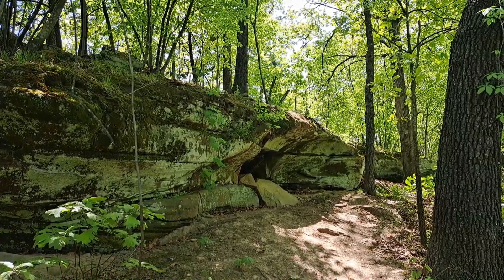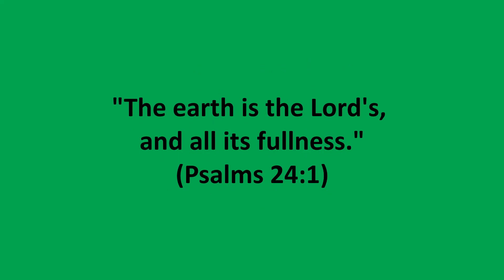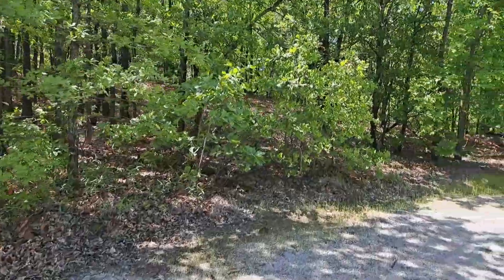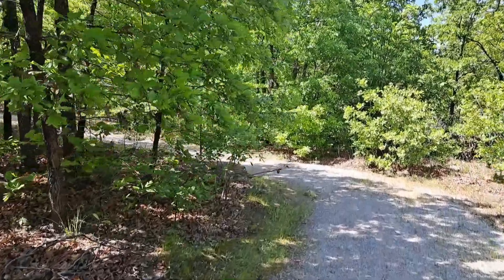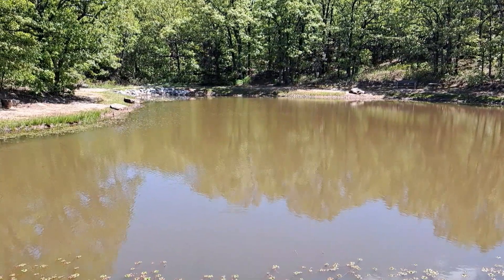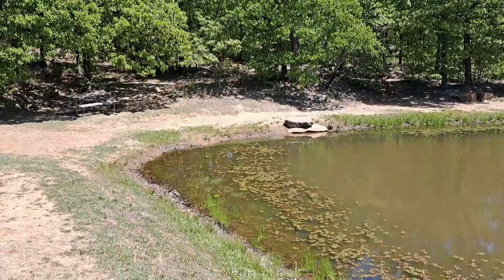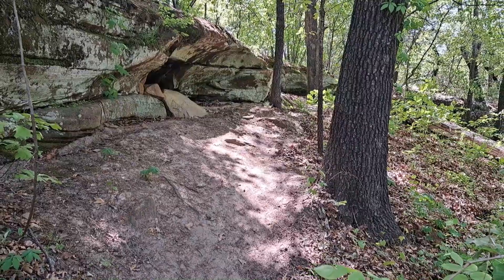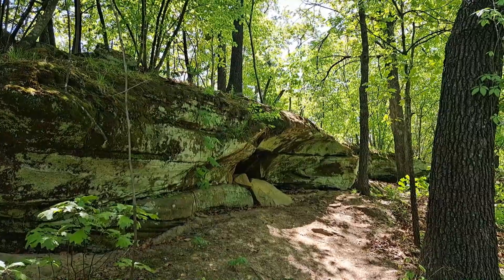A Short Sunday Hike: Keystone State Park, Ranger Trail, near Tulsa, Oklahoma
Go to the park every week with Parking Full Time. New video released every Friday.

This is a summary video for a hike that I did on the Ranger Trail at Keystone State Park in northeast Oklahoma in April 2023. This video is part of a project called Parking Full Time, a personal faith-based project that seeks to display the glory of God’s creation by visiting every state park, national park, and national forest in the USA’s contiguous 48 states.  I do not, have never, and will never receive any monetary compensation for any work done for or produced by this project.  In return for my thousands of hours on the trail and in front of the computer, all I ask is the opportunity to declare to you Jesus the Christ, the Creator and Saviour of this world.

Note: on the Map Pedometer maps, the red placemark is the start/finish, the numbered light blue placemarks are mile markers, and the black circle is the current position.

Chapters:
0:00 Introduction and Trailhead Area
1:44 Fishing Pond
2:30 Rock Outcrop
3:09 Closing the Loop